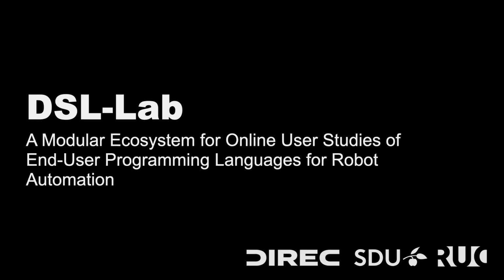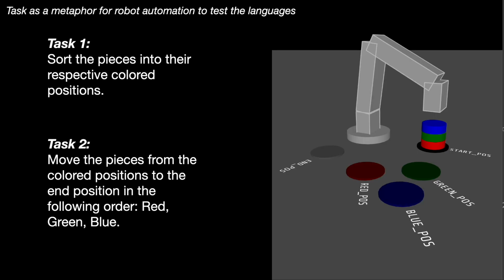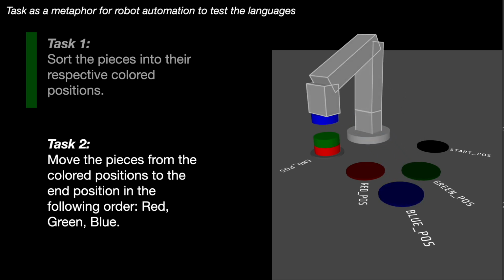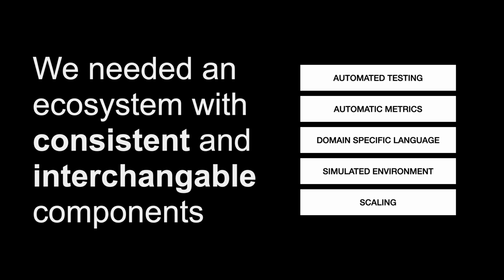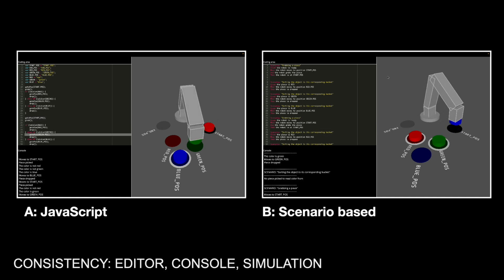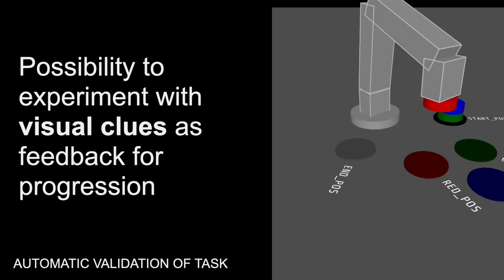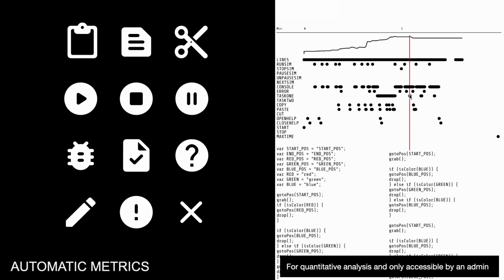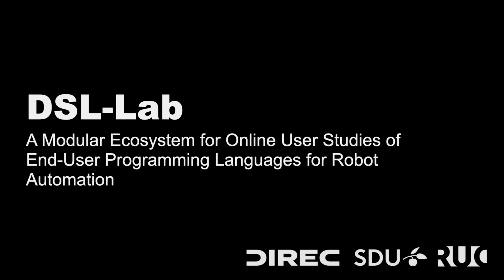DSL-Lab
A Modular Ecosystem for Online User Studies of End-User Programming Languages for Robot Automation